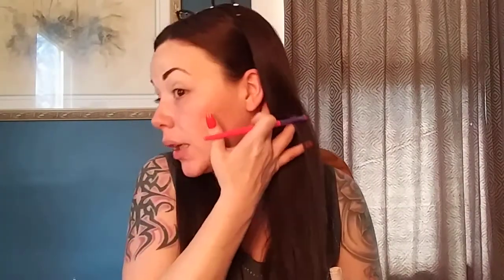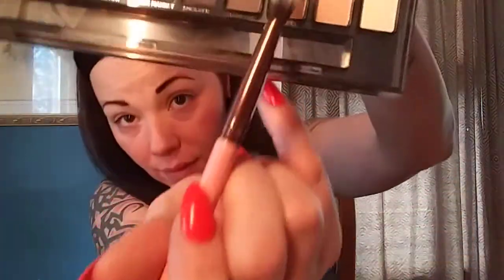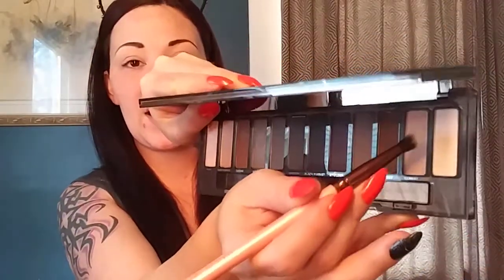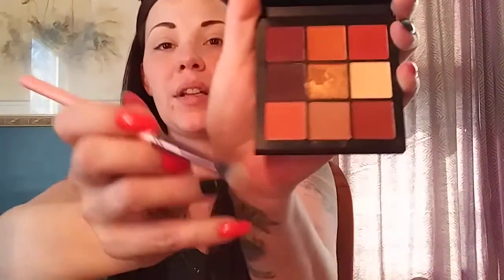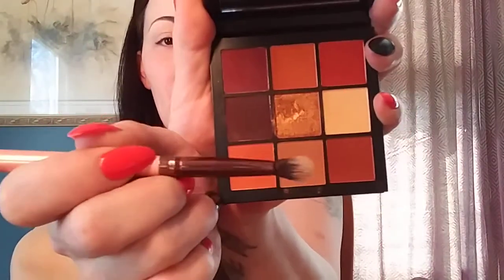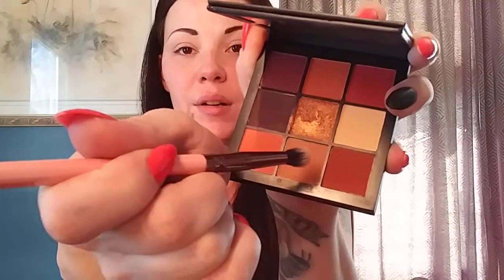Makeup Breakdown Part 3 Eyeshadow (natural smokey eye)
My breakdown to a natural Smokey eye look

Check out Wax Café for all the latest in the Wax community.

For makeup lovers check out Makeup Café💋 for videos tips, live makeup videos and more

Also check out my Facebook page and give me a like😉

Check out my Instagram and Snapchat, follow me and I'll follow back♡

MissCafe02 Snapchat